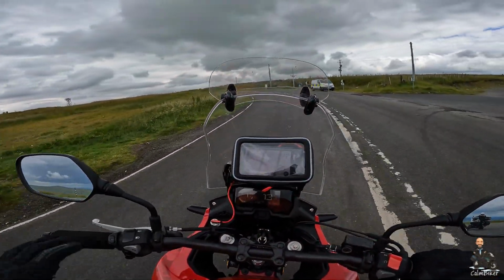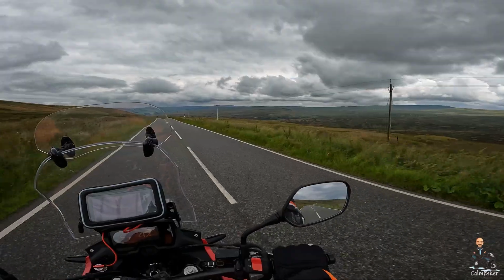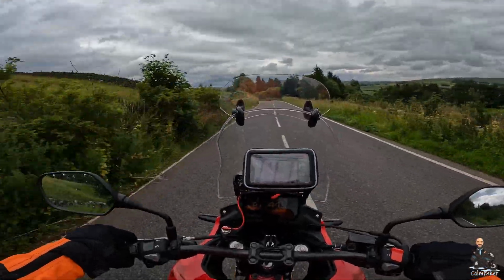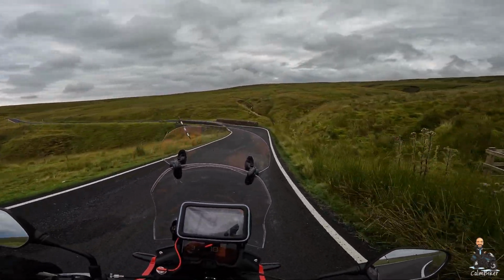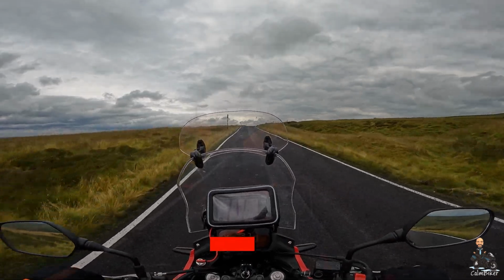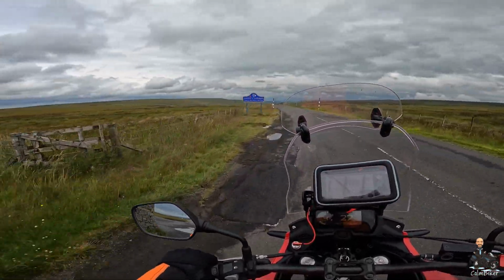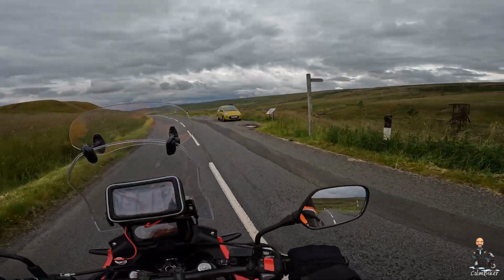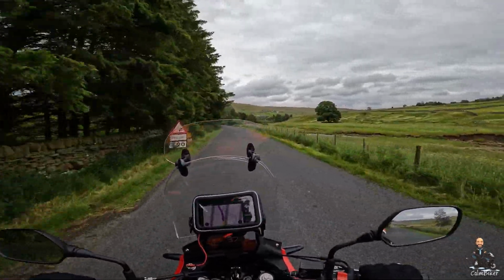1081. Pennines Trip Part 4: Off to Stanhope | Honda CB500X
Part four of my Pennines trip with Graham from the Chronicles of Dot channel.

0:00 Intro
0:12 Greeting
0:27 Previous Alston Visit
1:13 Old Mining Buildings
2:10 Updated Plans
3:08 Big Views
3:52 Alston
4:10 Back in the Hills
4:23 Entering Northumberland
5:30 Sheep Country
7:12 Thorngreen Limekiln
7:47 Nasty Junction
8:06 Allenheads
8:25 Entering County Durham
8:37 Groverake Mine
10:49 Rookhope Arch
11:36 Stanhope
12:36 The Fossilised Thorngreen
12:50 Ending